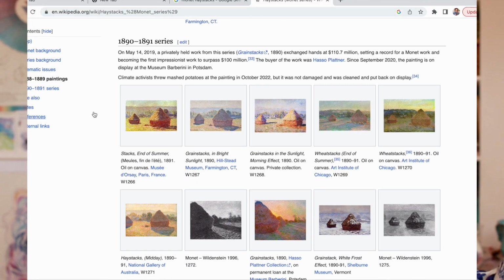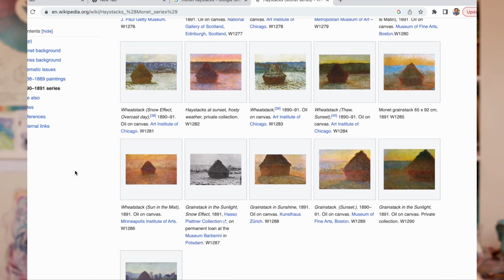Art ideas: variation on a theme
In this video I explore the idea of repetition and variations on a theme and it is useful in my art making.